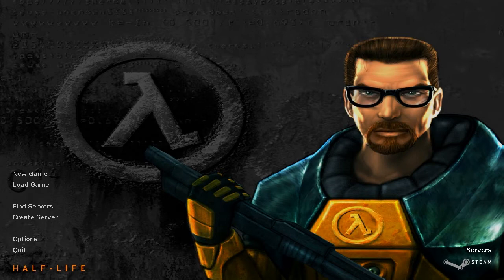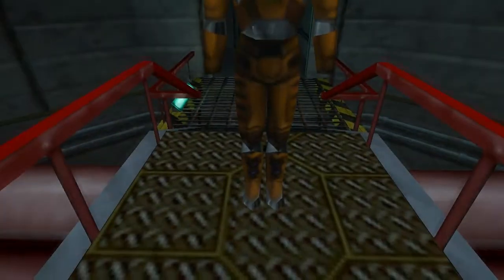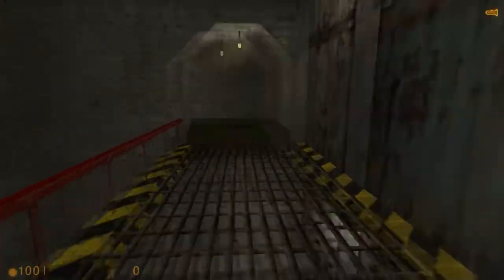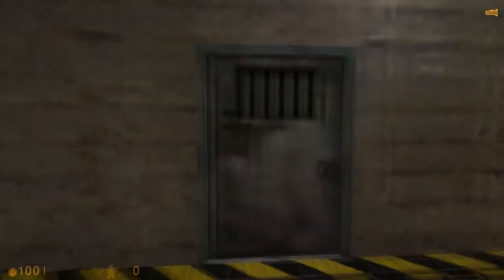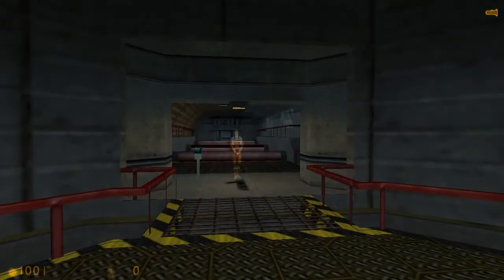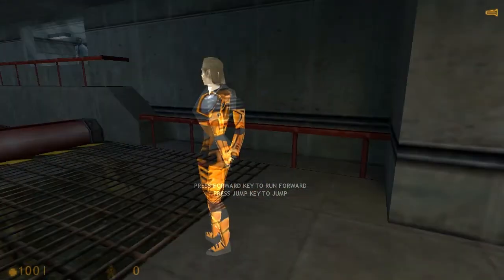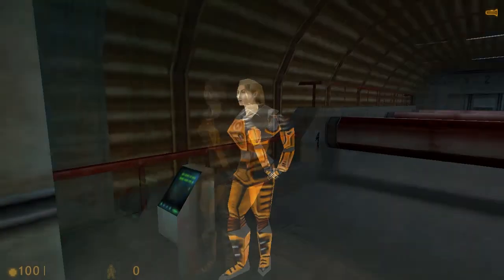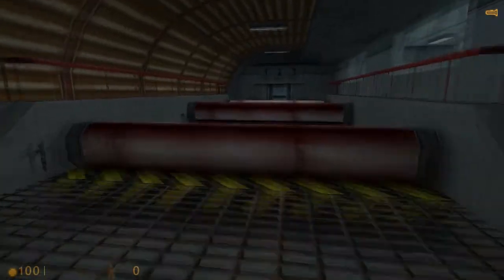Let's Play Half Life: Part 1 - The Training Room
FINALLY!  Like if you enjoy the video and sub if you want to continue following my videos!
At last, this Let's Play is under way.  I recorded this gameplay last week, but due to some computer issues I wasn't able to render it until last night.  But it is still here now, so who cares?
In this video we have some training on the basic actions of Half Life in a rather unique level for the time this game was produced.  I also have some science information to present to you, and yes, this is partly a science class.  Only on nuclear stuff and chemistry though, because I have no idea what goes on in theoretical physics; that's far beyond my math level. Consider yourselves lucky :)